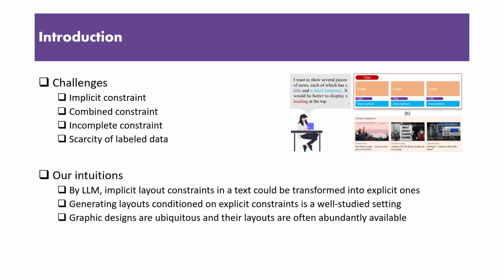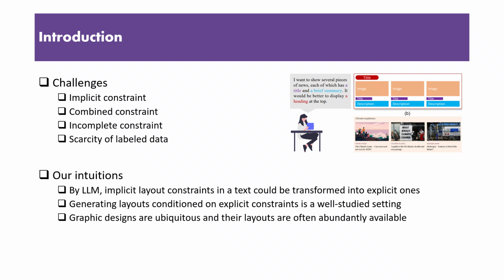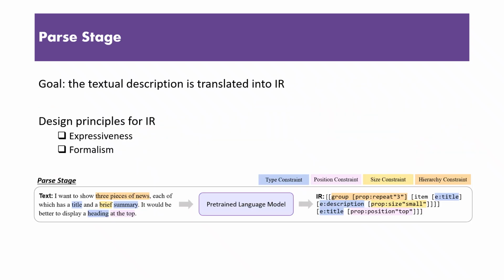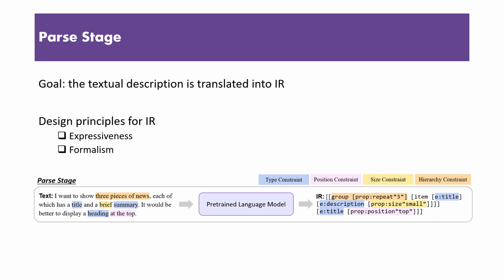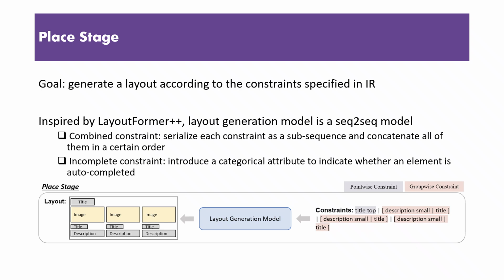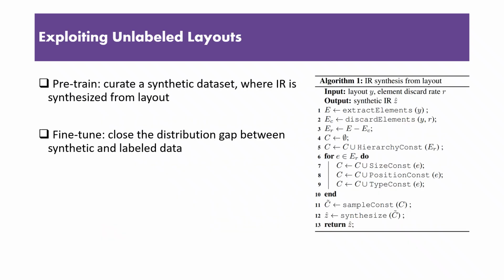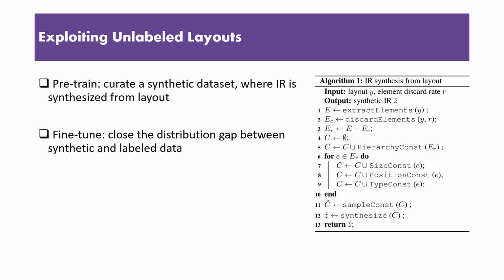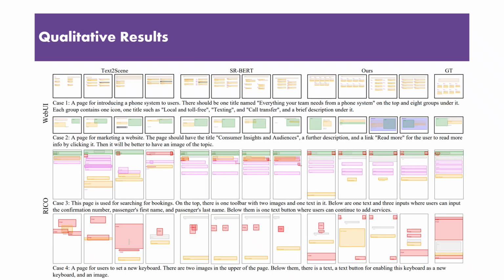A Parse-Then-Place Approach for Generating Graphic Layouts from Textual Descriptions